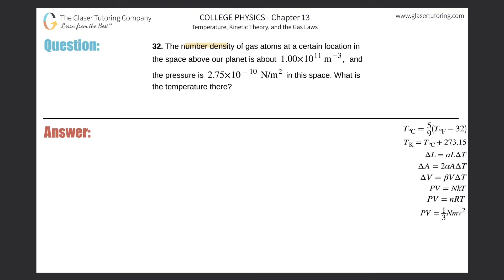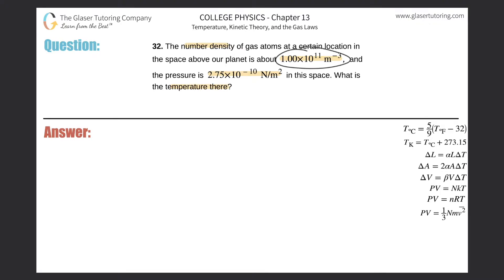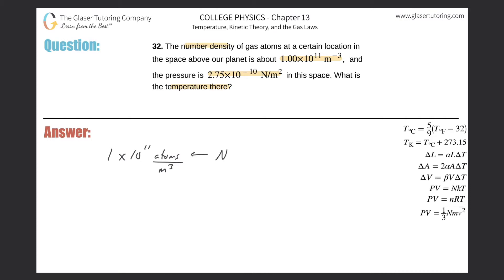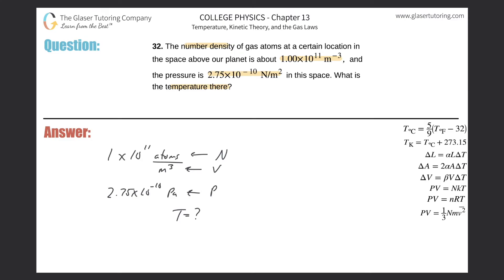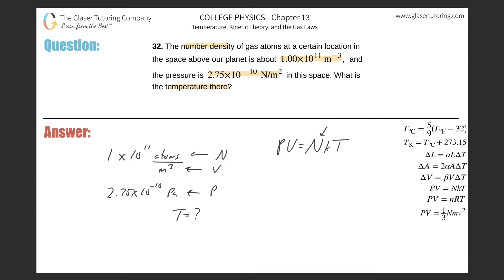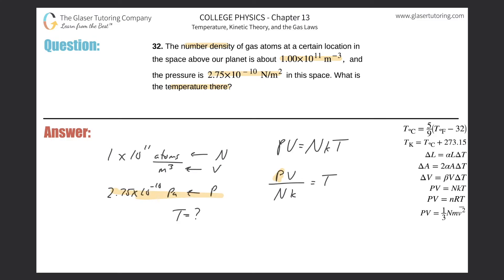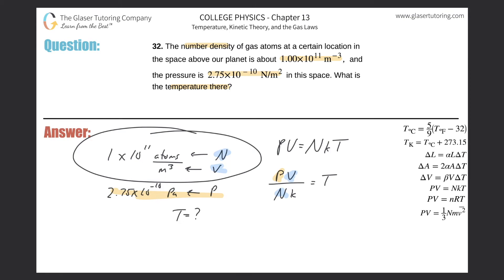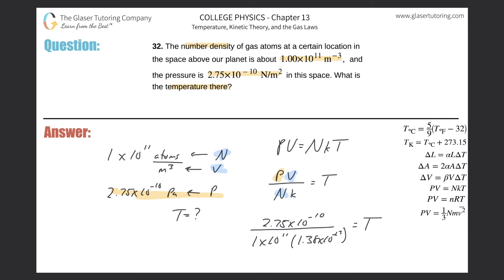13.32 | The number density of gas atoms at a certain location in the space above our planet is about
The number density of gas atoms at a certain location in the space above our planet is about 1.00×10^11 m−3, and the pressure is 2.75×10–10 N/m2 in this space. What is the temperature there?